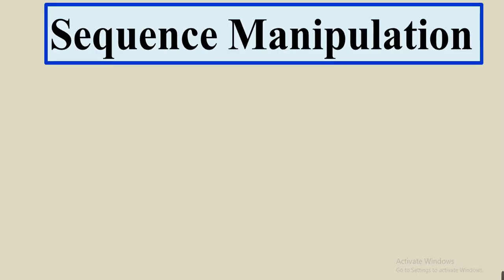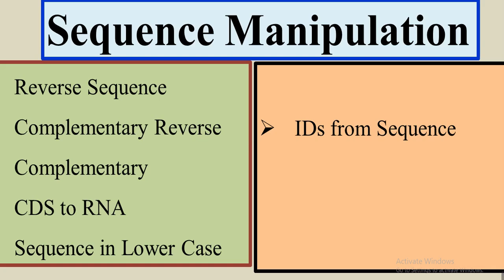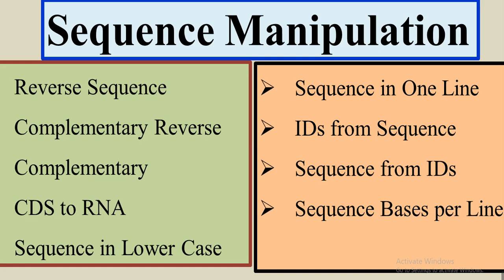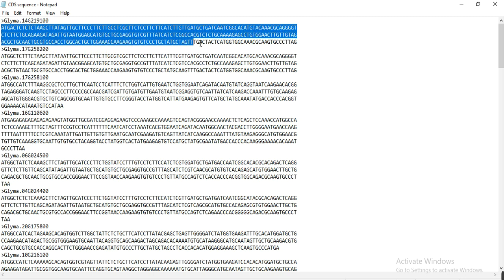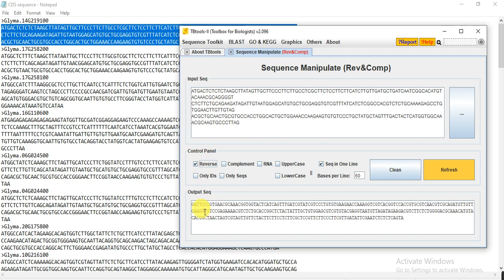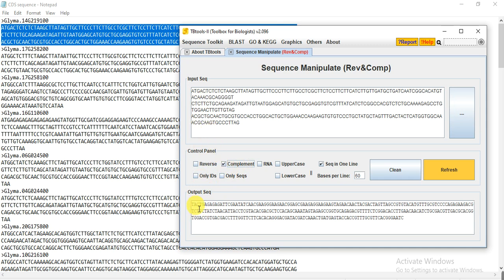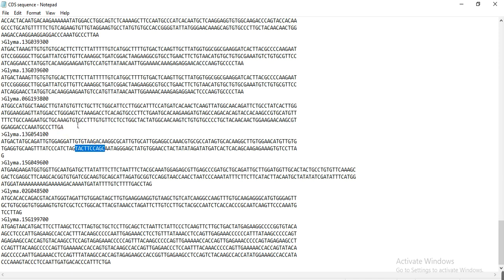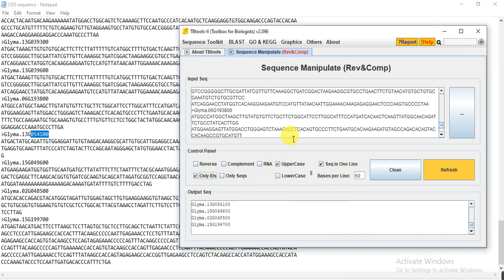Sequence manipulation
In this video we will manipulate the sequence according to the requirement.
How to manipulate the sequence?
How to reverse the sequence?
How to get the reverse sequence of the gene?
How to get the reverse complement sequence of the gene?
How to convert the CDS sequence into RNA sequence?
How to make the sequence in upper case?
How to arrange the sequence in one line?
How to remove the sequence?
How to get the IDs from the sequence?
How to get the only get sequence?
How to remove the IDs from the sequence?
How to get the lower case of the sequence?
How to get the standard Amino acid or base pairs in one line of the sequence?